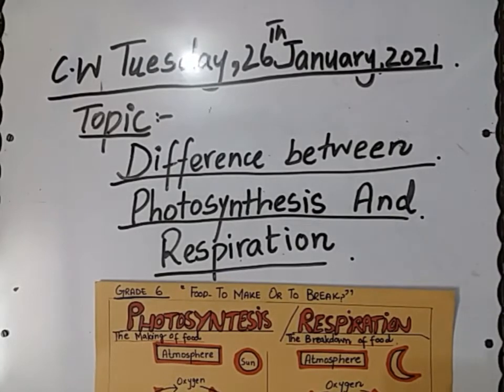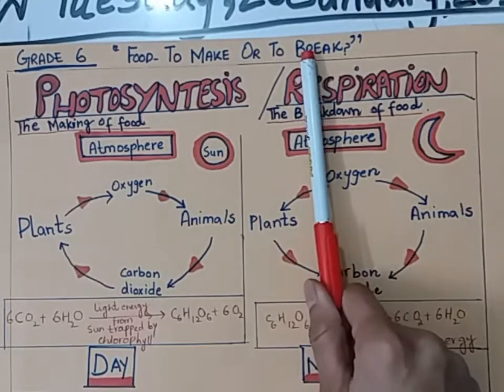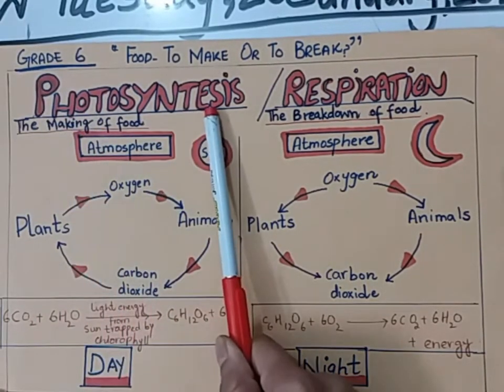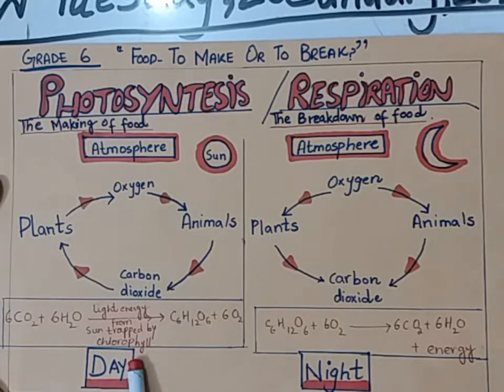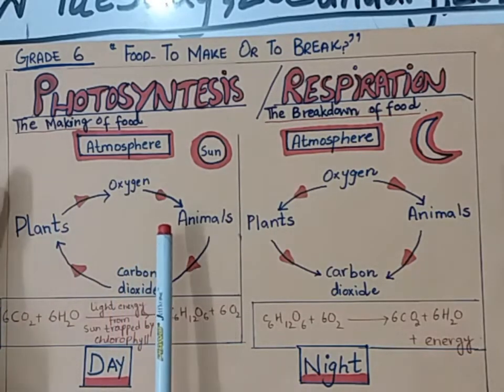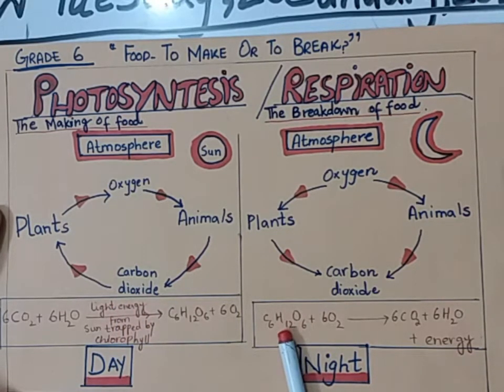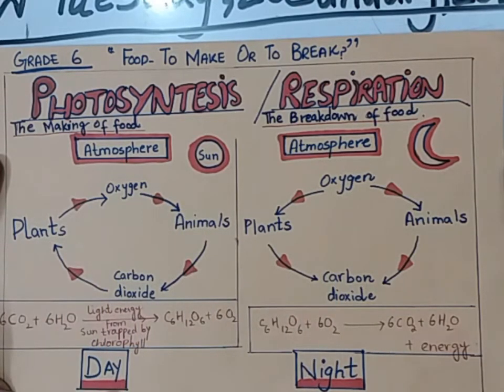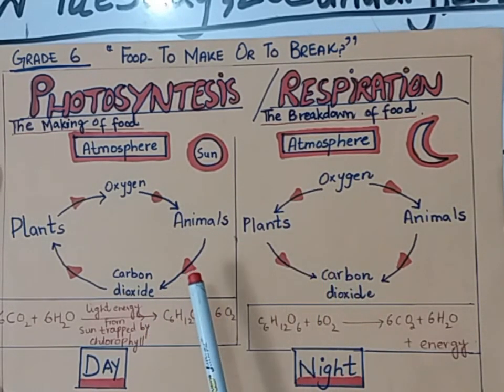Grade 6||Lower Secondary Science 1||Photosynthesis And Respiration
Topic: Difference between Photosynthesis And Respiration process during Day and Night.